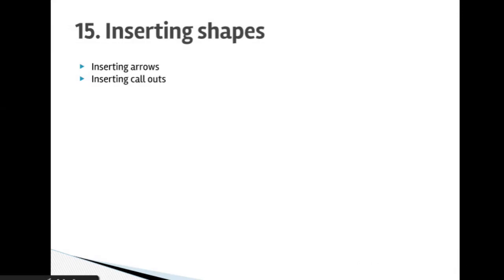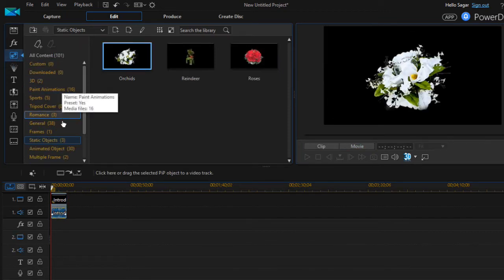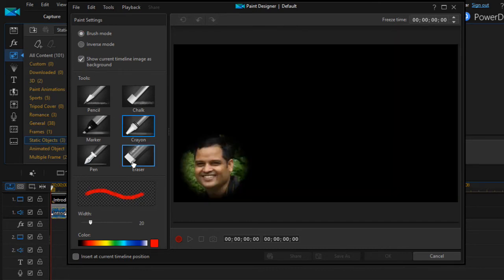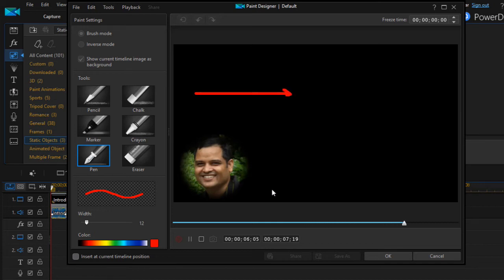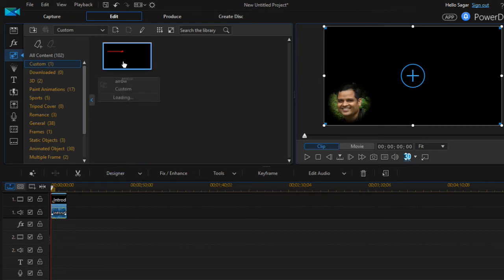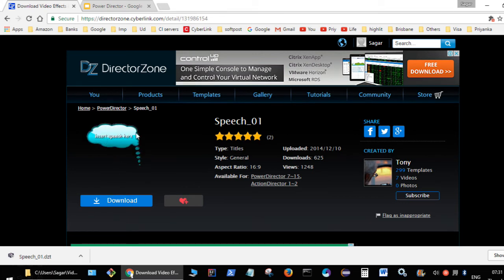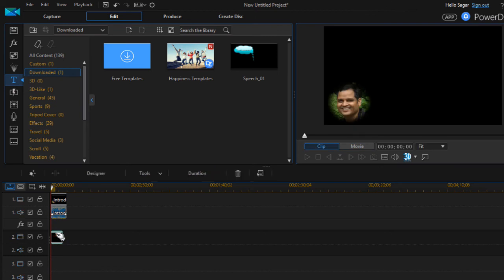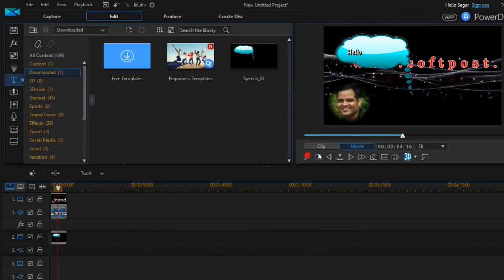Lecture 15 - Inserting shapes in PowerDirector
In this video, you will learn how to insert the arrows and call outs in video in PowerDirector